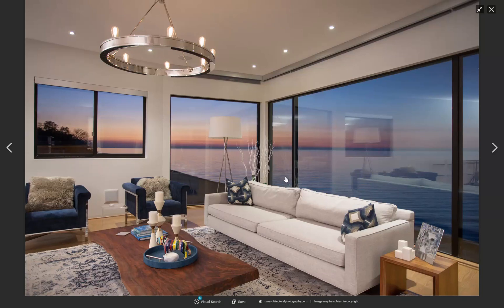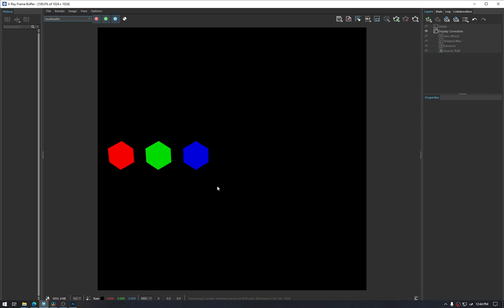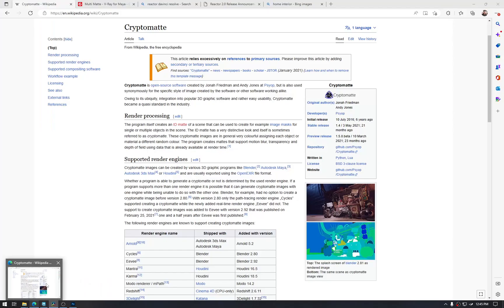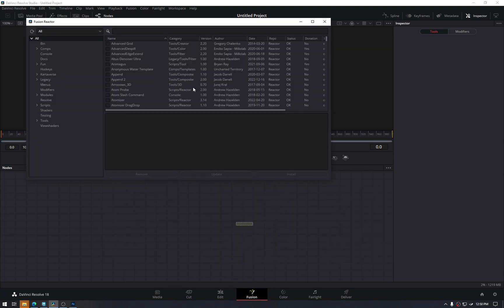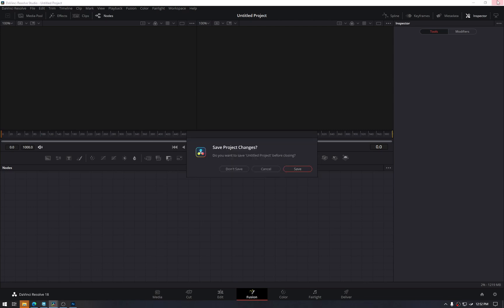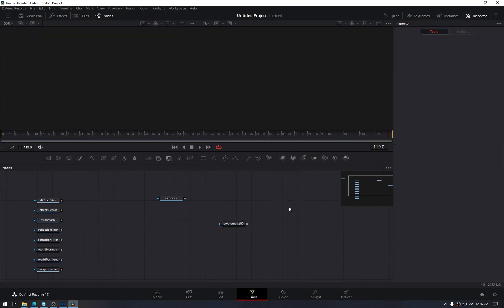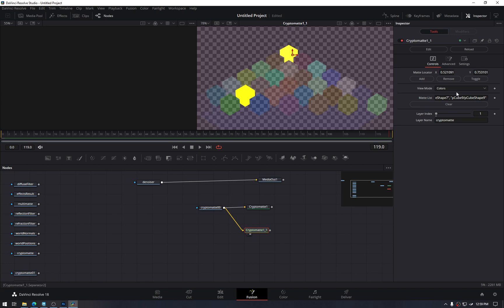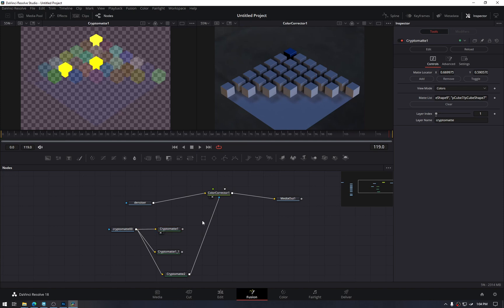Setting up Cryptomatte ▌V-Ray ▌Maya ▌DaVinci Resolve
I originally made this for office. Then I realized it can be more useful on YouTube.